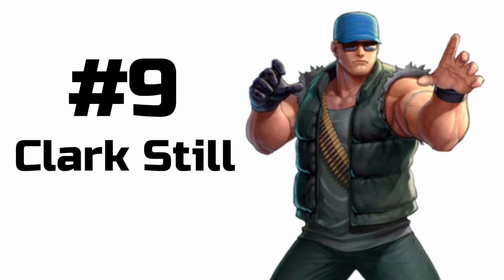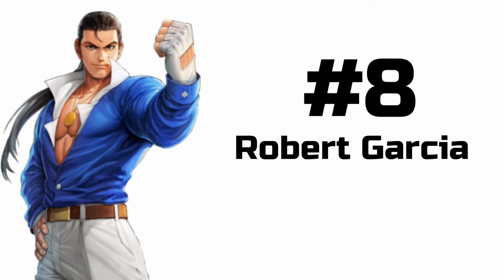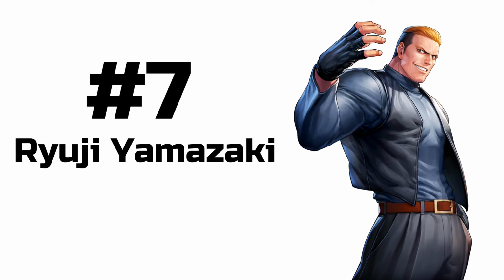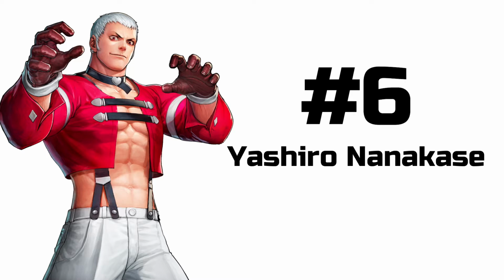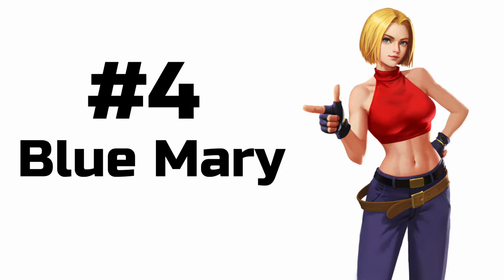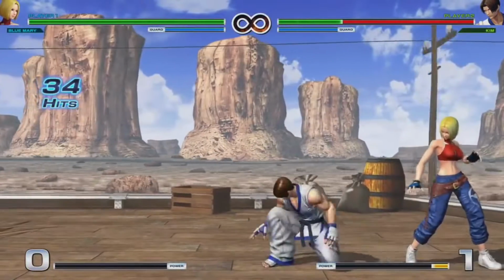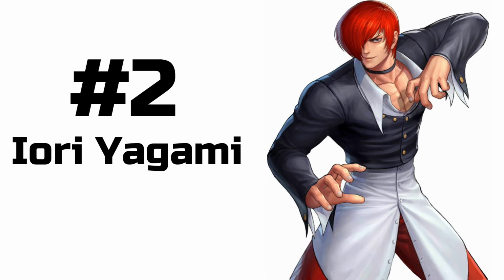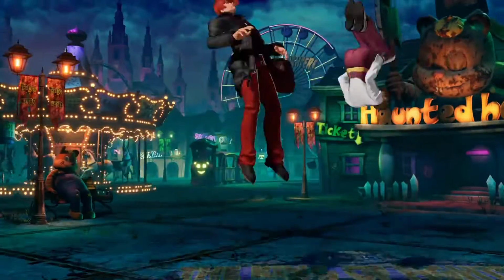King of Fighters Top 10 easiest characters to use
Who is the best fighter to start with as a beginner in the king of Fighter Series ? These are the characters that I personally find them simple enough to use and are My main picks whenever a new KOF game is released . However that doesn’t mean that mastering them is equally simple.

These characters have simple and effective moves that will help you to compete with others and become a good KOF player.